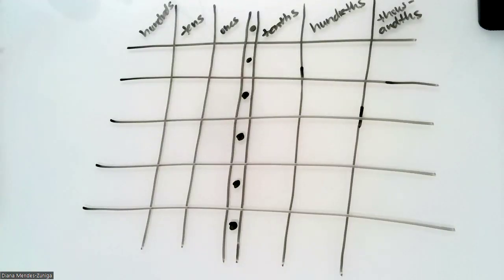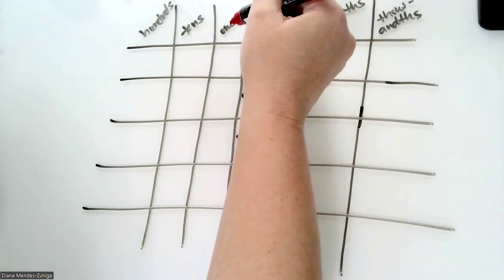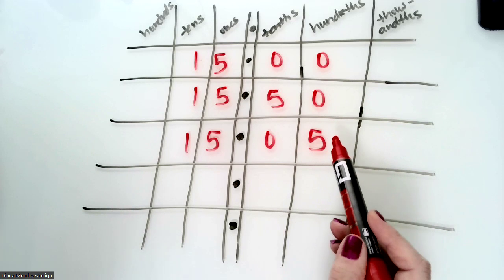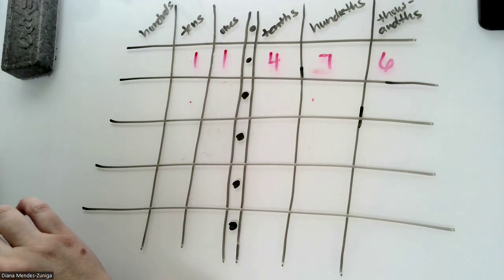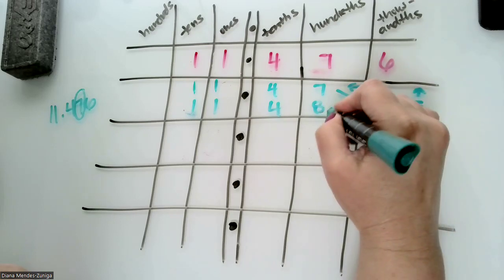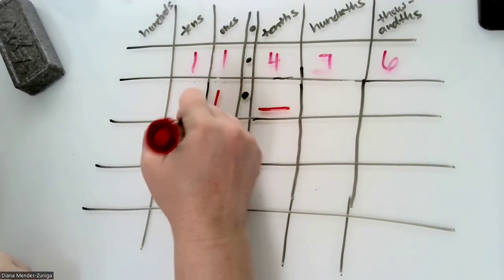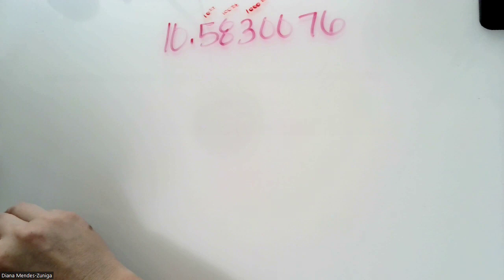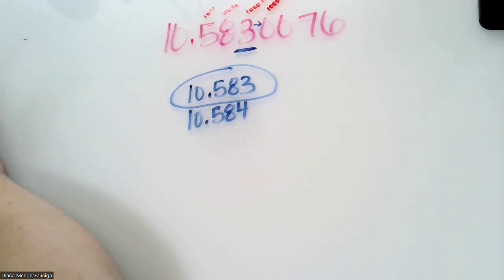Rounding Numbers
Rounding numbers to the nearest value.